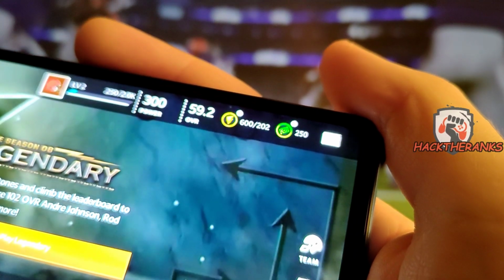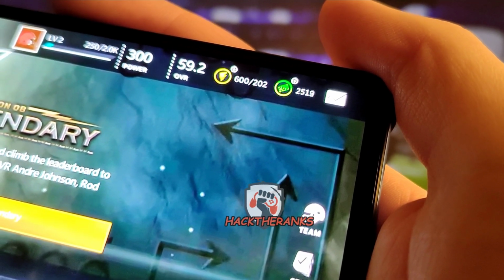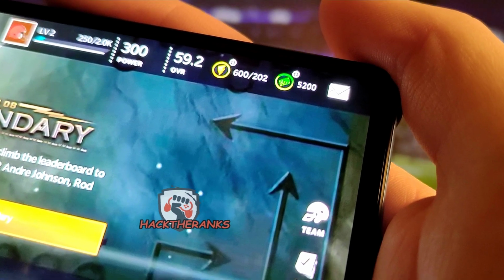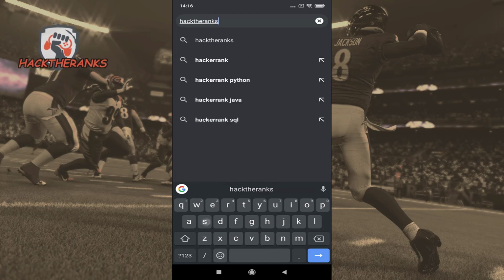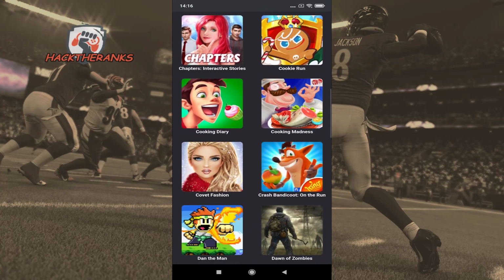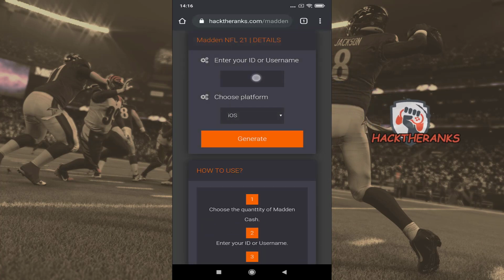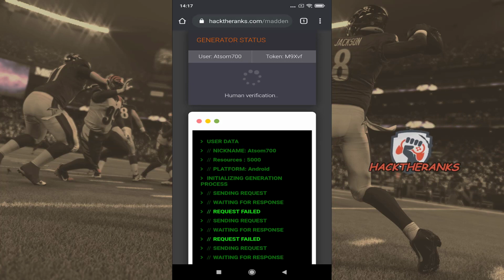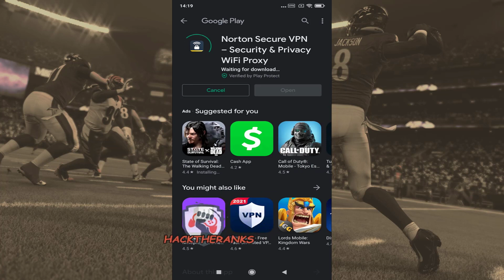👀 Madden NFL 21 Hack tips 2022 💥 Easy Guide How To Get NFL Cheat 💥 work with iOS & Android 👀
👀 Madden NFL 21 Hack tips 2022 💥 Easy Guide How To Get Madden Cash With Madden NFL 21 Cheat 💥 work with iOS & Android 👀

Hi there mobile game player! In this video tutorial I would love to explore our update and better Madden NFL 21 hack for Android or iOS phone or tablet. Using this method anyone can easily get alot of Madden Cash and improve gaming fun. Everything you require to do is stick to our video guide. Enjoy!

How to hack Madden NFL 21? It is a pretty easy method, if you follow these tips, you'll be able to do it in just a matter of minutes.
Madden NFL 21 cheat is developed and protected by the best coder.

If you have some problems or maybe idea on how to improwe auer Madden NFL 21 cheat, feel free to write in the comment area.